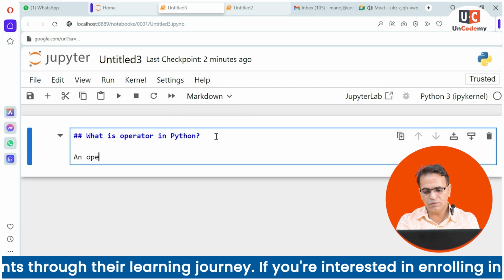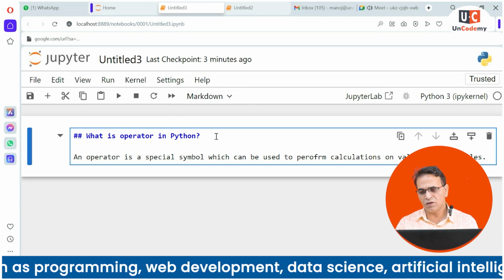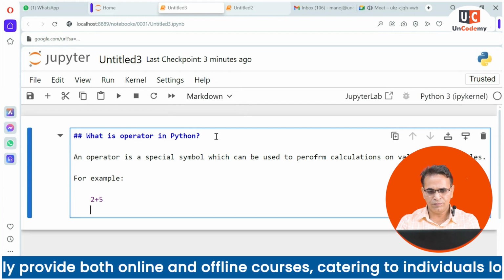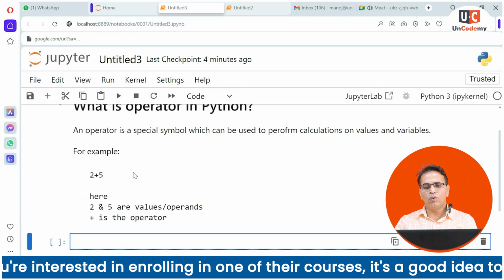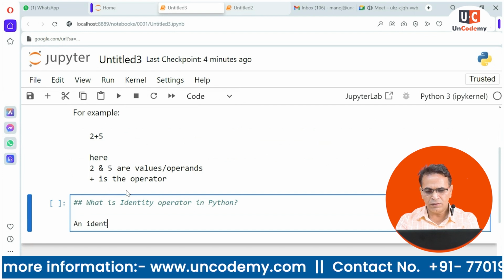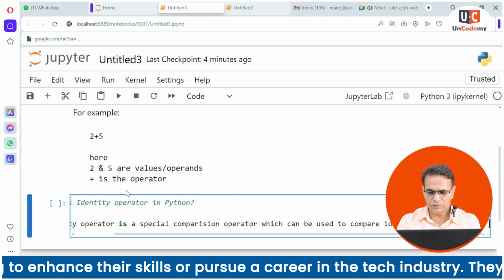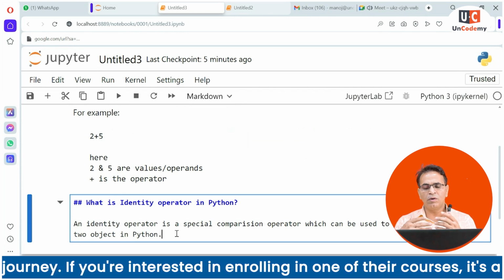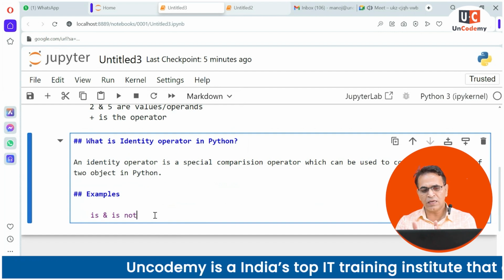What are Identity Operators in Python Part-1 | Data Science Course in Noida | Uncodemy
Welcome to our Data Science Course at Uncodemy in Noida! In this video, we delve into Identity Operators in Python—essential tools for understanding how variables reference objects in memory. We'll explore the is and is not operators, and demonstrate how they differ from equality operators. Whether you're a beginner or looking to sharpen your skills, this video will equip you with the knowledge you need to enhance your programming expertise!

What You'll Learn:

What Identity Operators are
How to use is and is not
Differences between Identity and Equality Operators
Practical examples in Python
Join us to unlock the power of Python for data science!

Enroll in our course to deepen your understanding of Python and data science concepts!

📞 Reachable At:
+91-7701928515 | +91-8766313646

• Software Testing
• Data Science
• Full Stack Development
• Data Analytics
• Java
• Python
• AWS
• Machine Learning
• Artificial intelligence

   / uncodemyofficial

  / uncodemyofficial

   / uncodemy

  / uncodemy